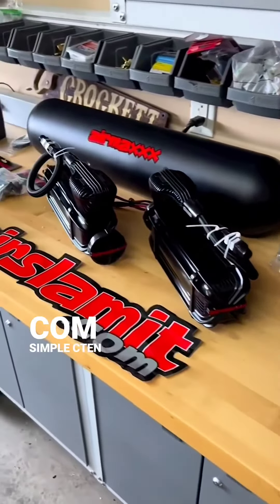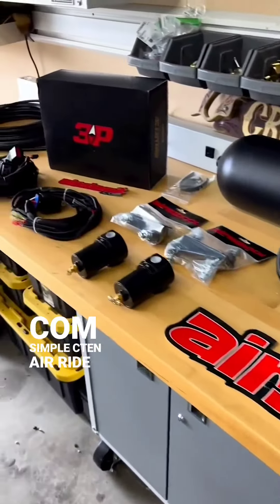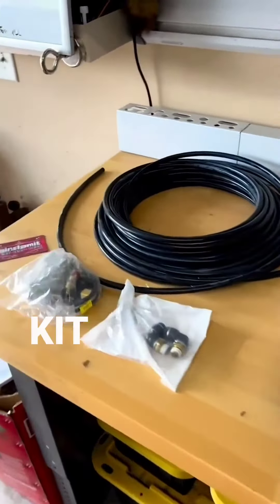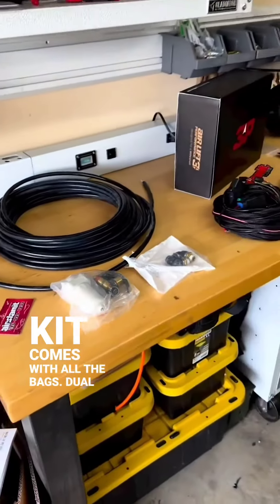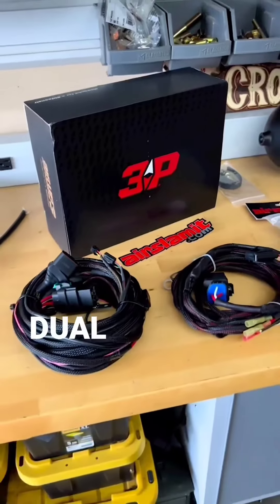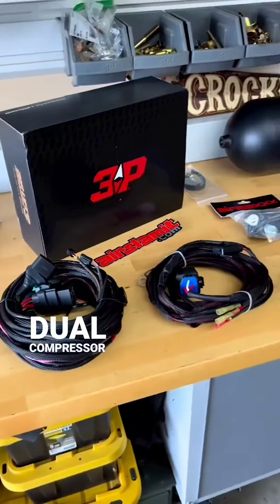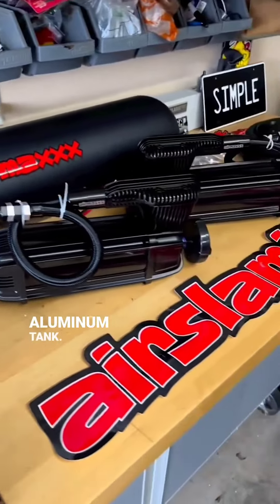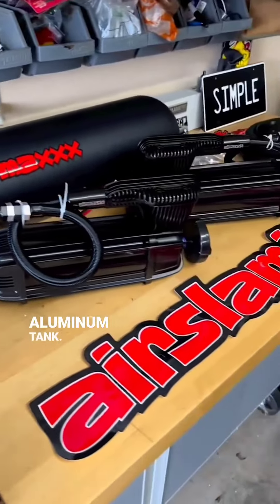This kit has EVERYTHING you need to bag your ride!